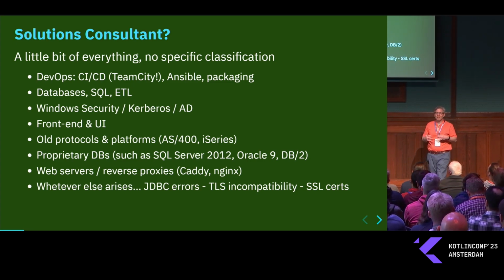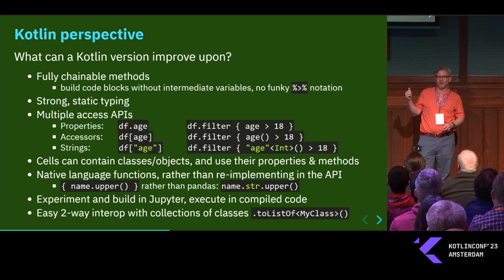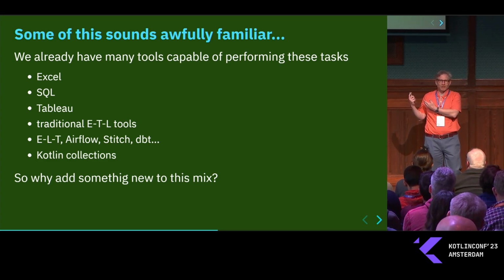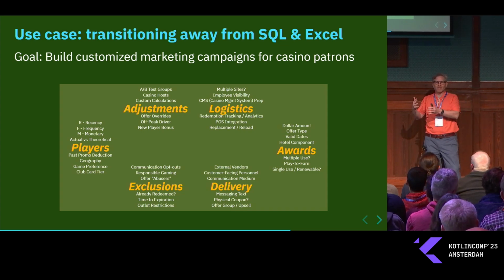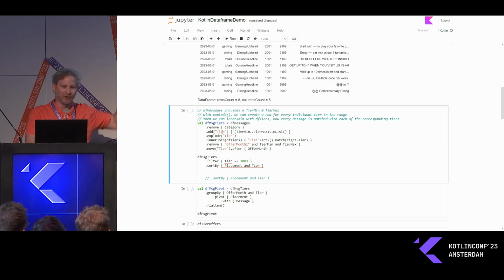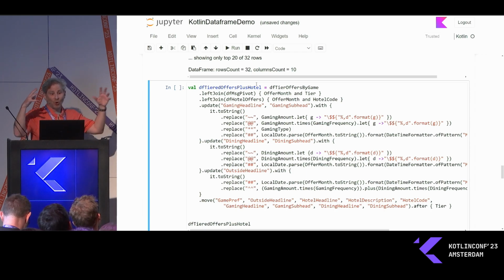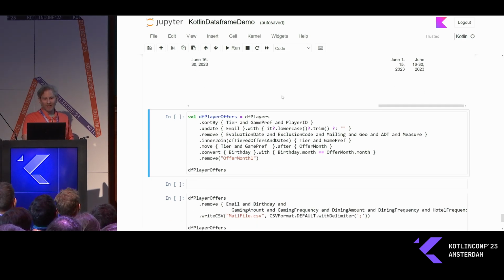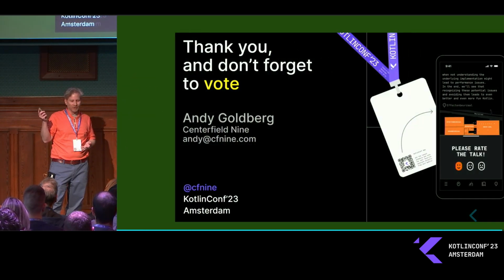Replacing SQL with Kotlin's 'dataframe' on the Las Vegas Strip by Andrew Goldberg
Casinos have long been pioneers in brick & mortar customer spend tracking and subsequent 1-to-1 customized marketing. Gamble more, and you'll receive more free meals, rooms, suites, event tickets, limos and of course, free money to gamble with. Most internal workflows for executing these marketing campaigns are SQL-based, often hidden underneath extremely expensive "marketing automation systems" or complex ETL processes.

Seeking a simpler, more flexible alternative, I wanted to migrate as much as possible from SQL to code. Specifically, Kotlin code. Fortunately, Kotlin's dataframe library, although still pre-beta, was in active development and was gaining features. This turned out to be the perfect solution -- and a major improvement over the most obvious alternative, Python's 'pandas.'

We'll walk through how I reduced reliance on SQL by about 80-90% and replaced it with a faster, easier, more flexible, integratable process based upon dataframe. We'll also review some of dataframe's top features in compiled code and in Jupyter notebooks and discuss why it is so much easier, less error-prone, and just way more fun than 'pandas' can ever hope to be.

Talk by: Andrew Goldberg